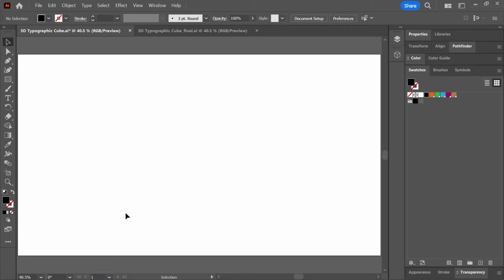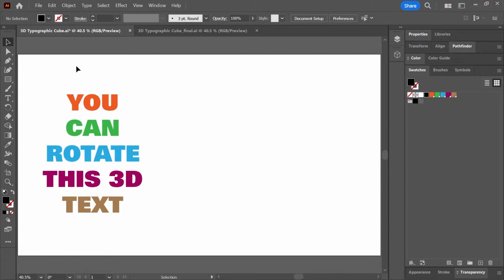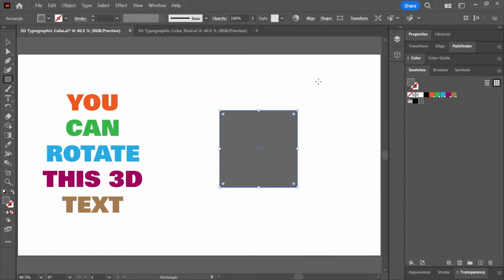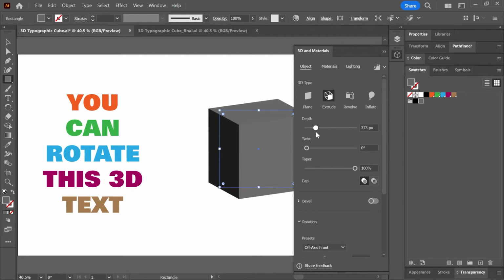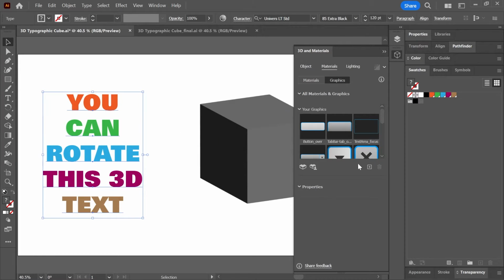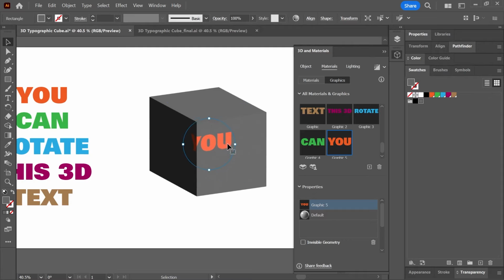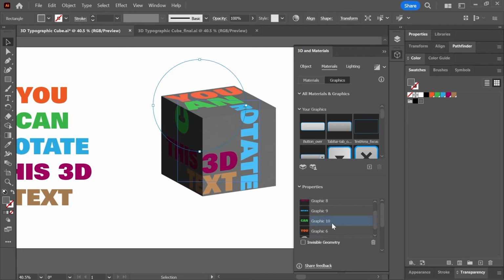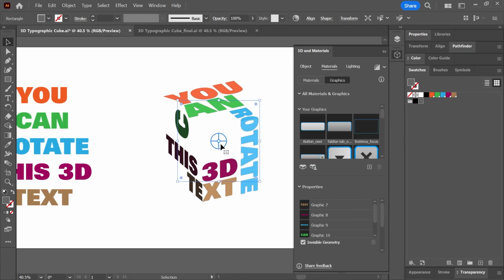3D Typographic Cube | Adobe Illustrator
In less than 2 minutes, learn how to create a nice 3D typographic layout that you can move, scale and rotate as a 3D object.

We're going to use the 3D and Materials panel to add our text to a cube, create the layout, and then make the cube invisible.